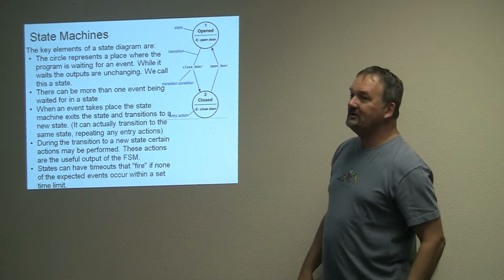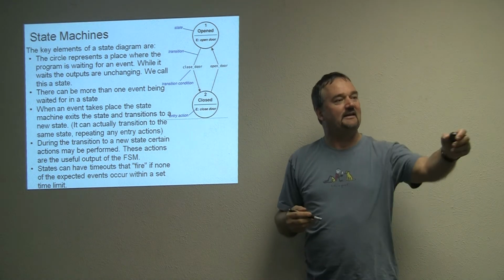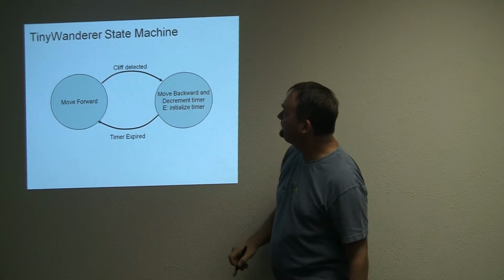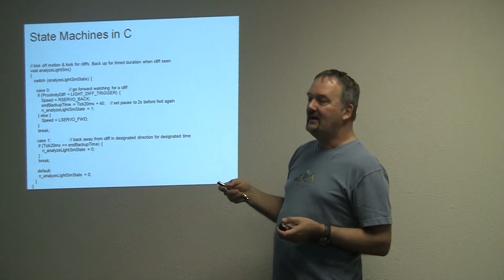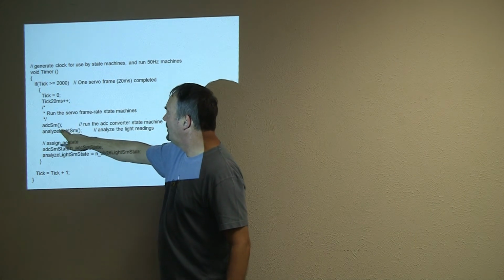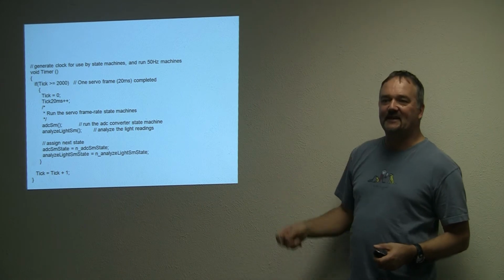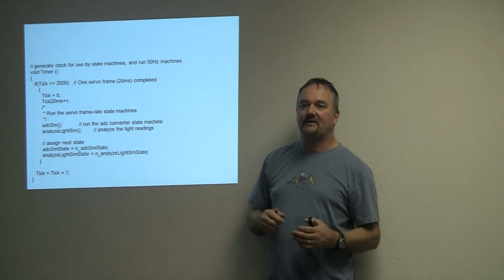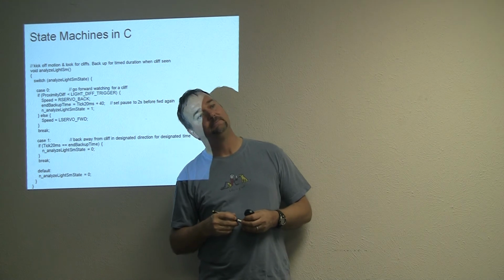Programming for ATtiny13 by Dale Wheat 8/9